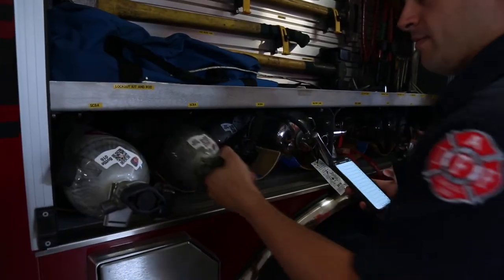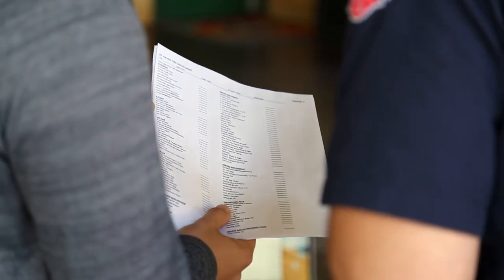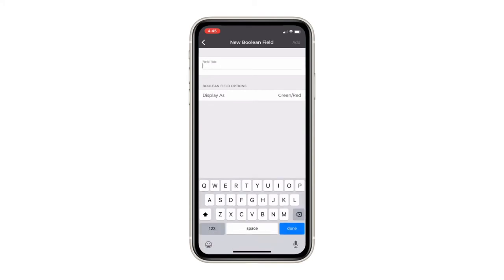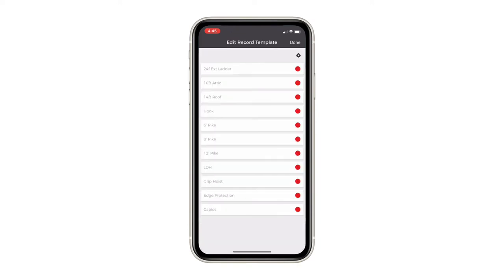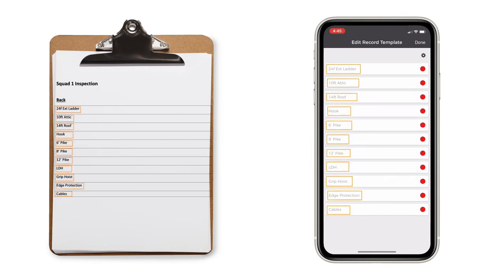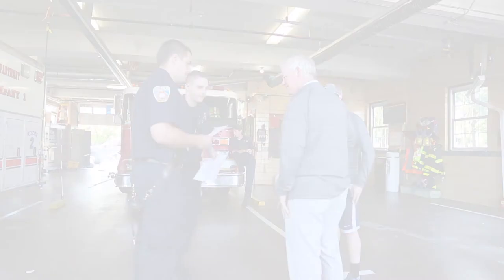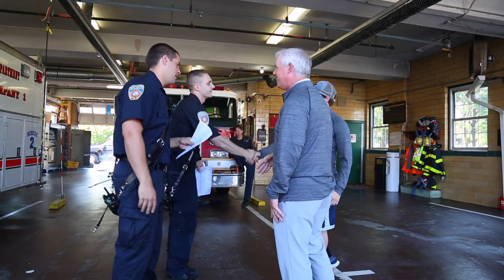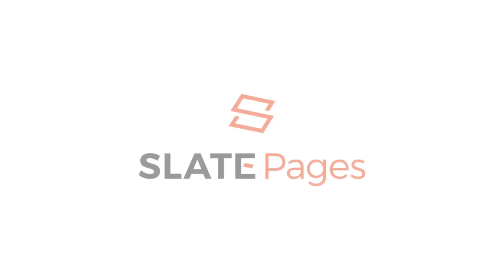Fire Apparatus & Rig Inspections With Slate Pages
Slate Pages: Helping the people who are always there to help us.

In addition to bottle and packs, most fired departments have their own custom paper checklists for fire apparatuses & rig inspections.

Slate Pages allows departments to quickly convert a custom checklist to smart phone inspection. Adding fields to match your current inspection is made easy with Slate Pages' newly designed app.

Join us in the future by leaving paper inspections in the past. Slate Pages would like to thank East Haven Squad One Elites for their service and participation in this video.